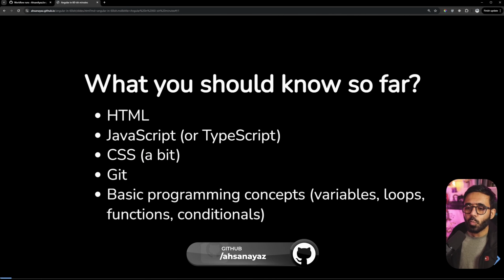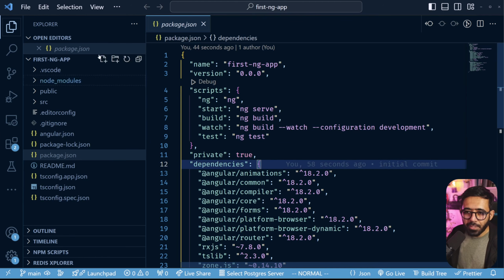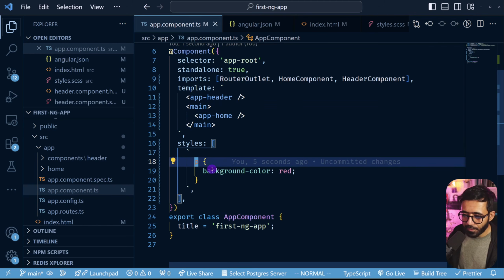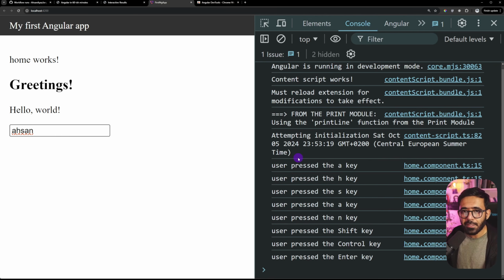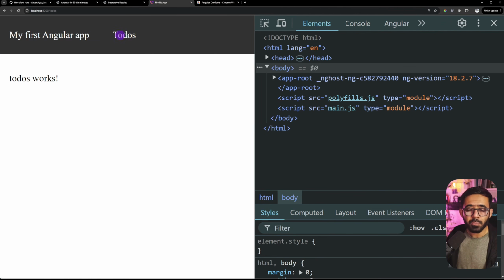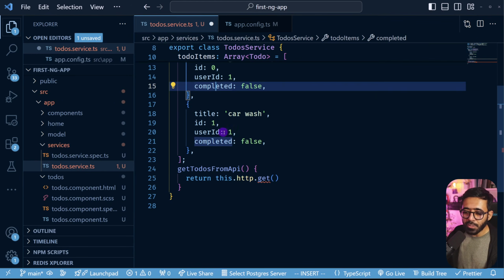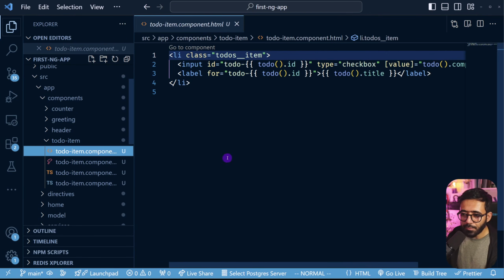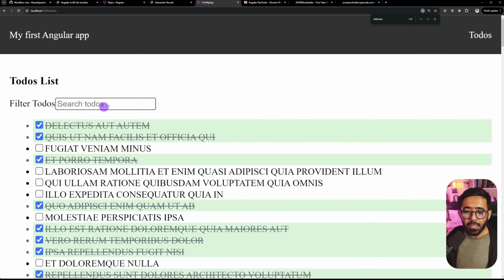Angular Crash Course for beginners | Learn Angular in 90 Minutes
This video is my tribute to all the legends who have created similar videos in the past :) From which I learnt a lot, and now I'm giving back. The video is a beginners guide to Angular, in just 90 minutes. You can see from the comments about what everyone loves about this Angular crash course.

For you who watched this video, there's a 5$ discount on my LATEST ANGULAR BOOK.

BTW 🤯, get a FREE WEEKEND of Angular Medium Level training (with certification) with the following link:

📖 Take your Angular skills to the next level with Angular Cookbook (latest edition) - 4.2 stars on Amazon:

Want to stay up to date with latest Angular, Web Dev, and AI trends?

In this video, we'll cover the following:
Timeline:
00:00:00 - Introduction
00:01:09 - Prerequisites
00:01:50 - What is Angular
00:02:58 - Angular Cookbook (latest edition)
00:04:05 - Benefits of Angular
00:05:30 - Angular vs React
00:07:38 - Myths about Angular
00:10:28 - Creating an Angular application
00:15:18 - Angular Components
00:20:32 - Creating Angular Components
00:26:15 - Data-Binding in Angular
00:29:47 - Passing data from parent to child component
00:35:50 - Event listeners in Angular
00:39:00 - Creating a Counter Component
00:44:04 - Creating routes in Angular
00:52:20 - Angular Services
01:01:20 - Making HTTP calls in Angular Services
01:08:16 - Angular Directives
01:20:31 - Angular Pipes
01:28:12 - Outro